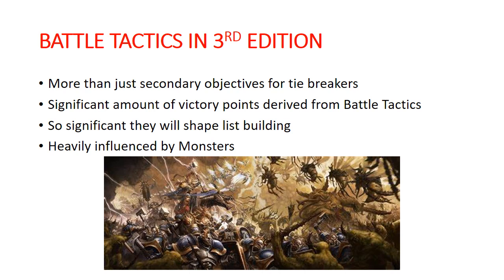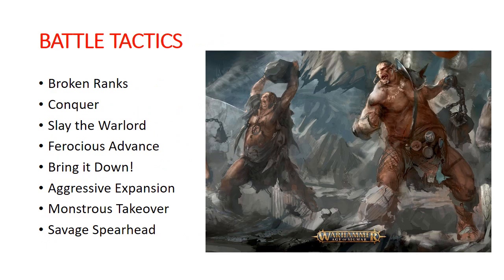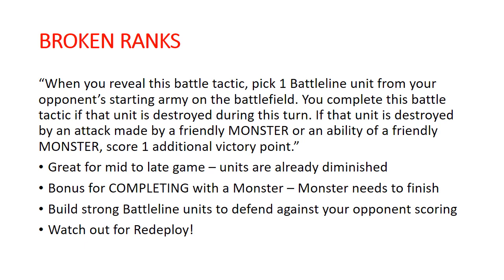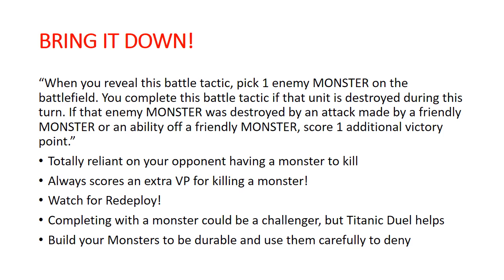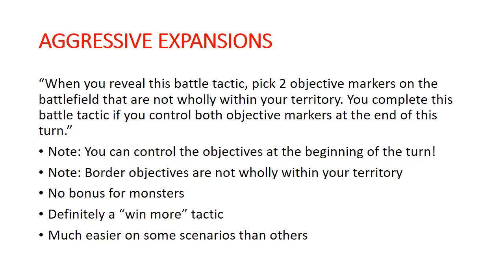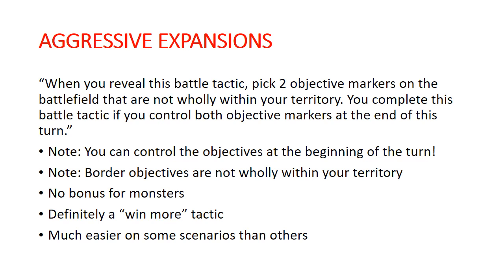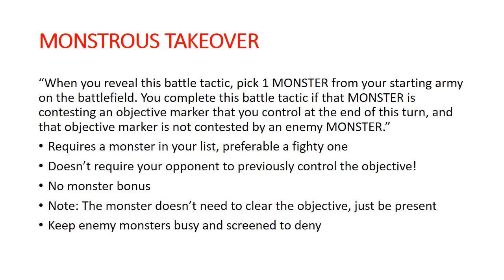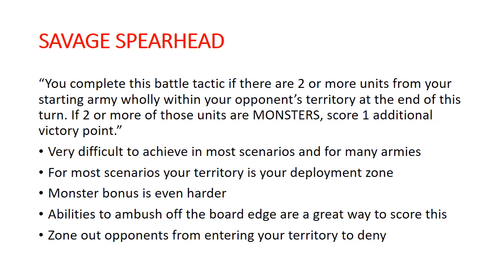Battle Tactics in Age of Sigmar 3rd Edition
Helping new players learn Age of Sigmar